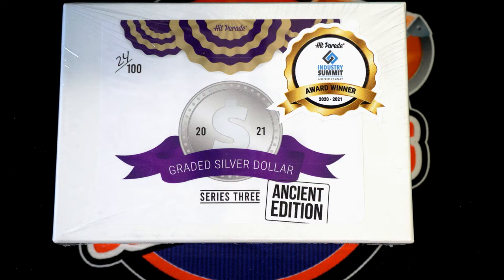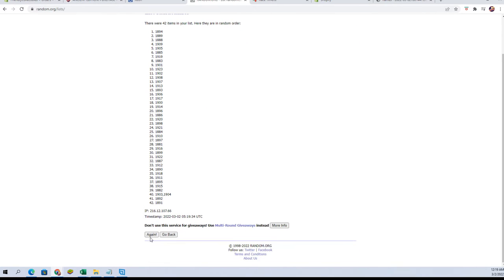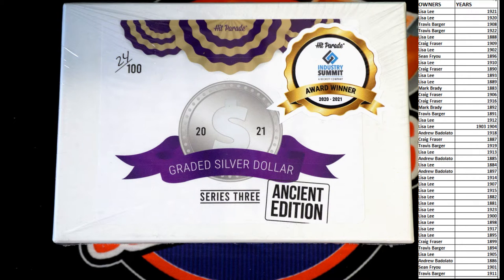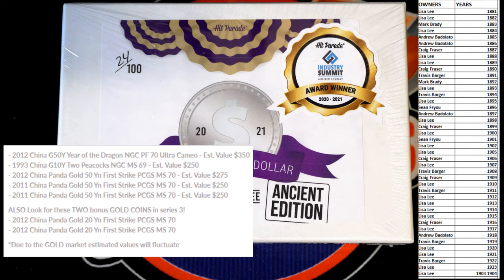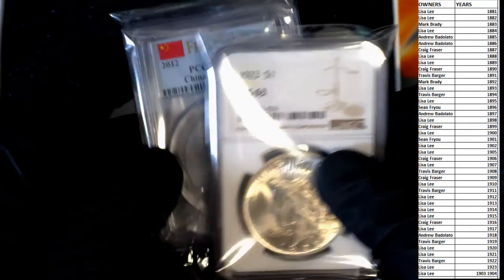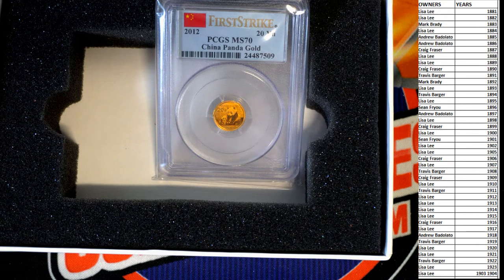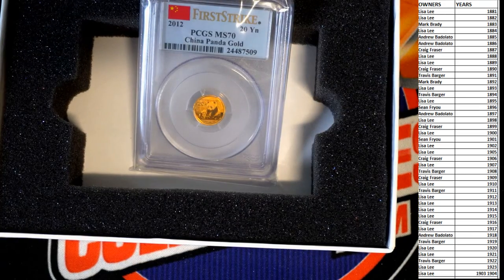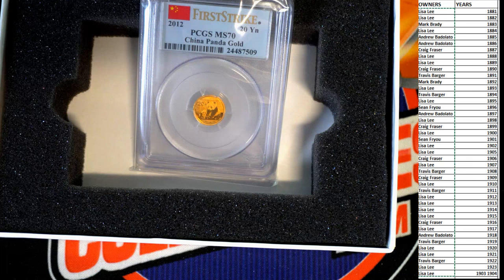2021 Hit Parade Graded Silver Dollar Ancient Edition Series 3 ID HPS321ANCIENT103